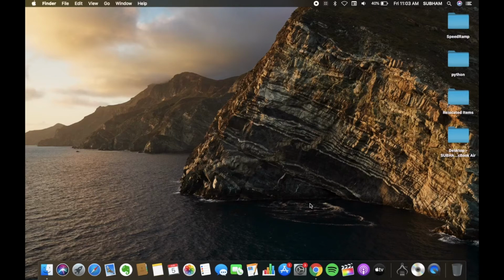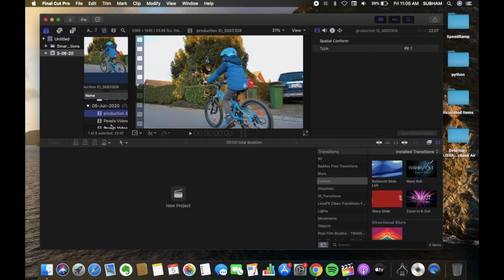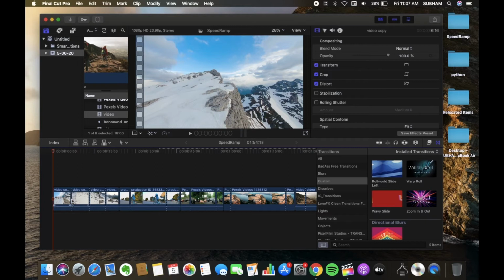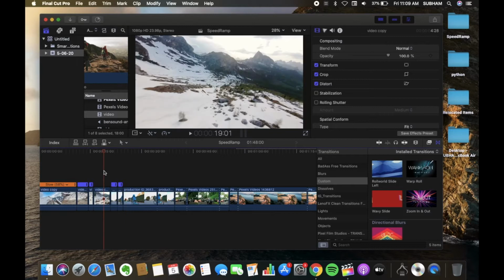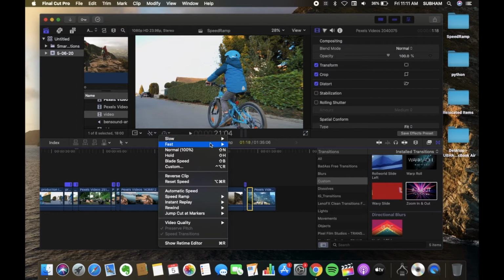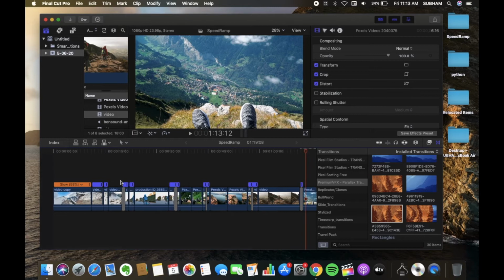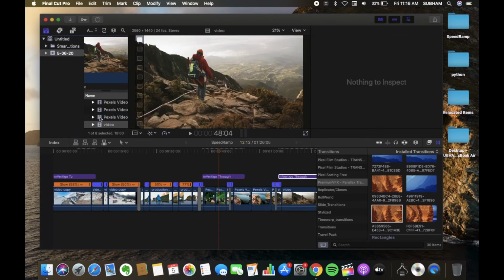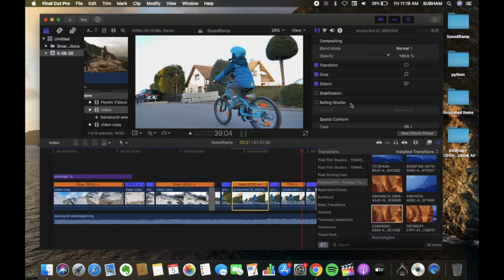SpeedRamp tutorial for final cutpro x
Hey everyone, here is a short tutorial on how you can use speed ramp effect in your videos and make them more interesting. Here are some of my favourite plugins as a travel blogger for final cut pro x. I do not own any of them and only sharing the work of the respective owners. pixel film studios transzoom and Lenox's transitions with the pixel film studios lut loader and many more fcpx plugin and transitions.